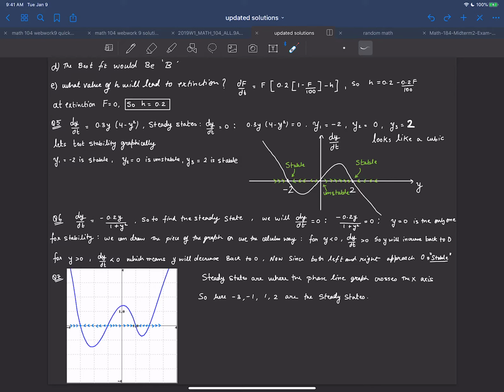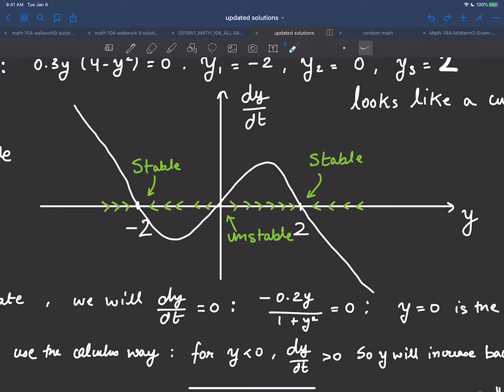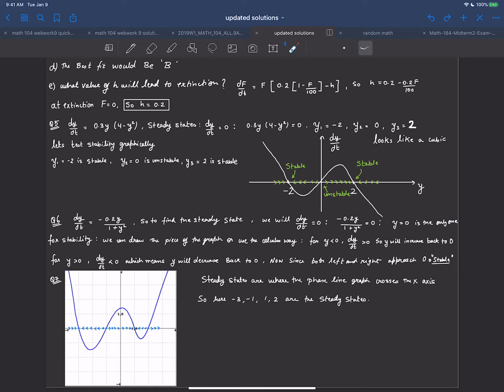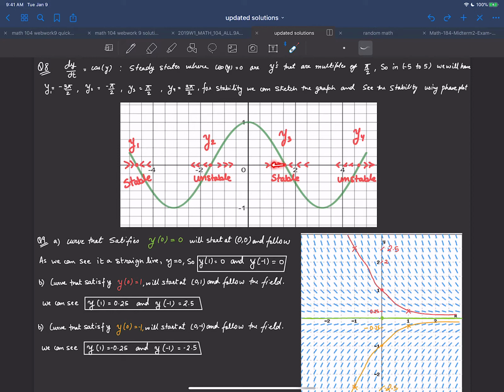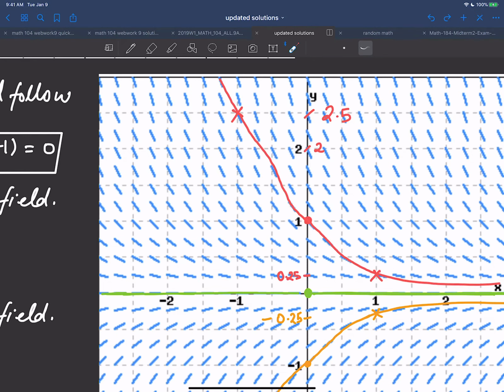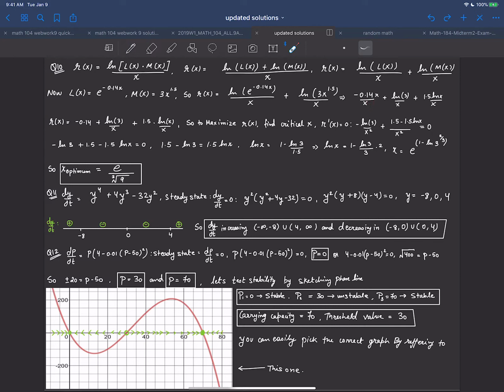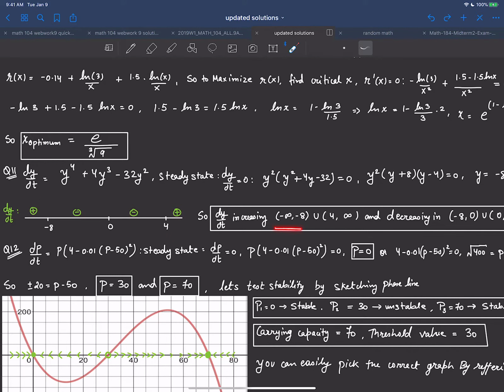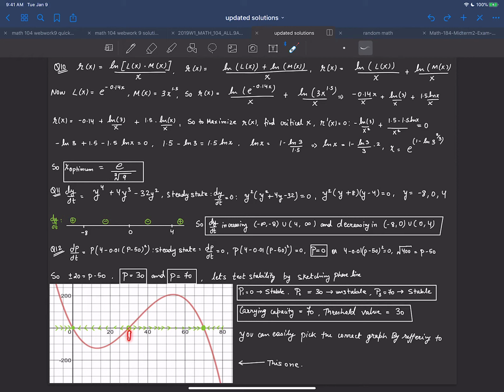Qualitative Analysis of Differential Equation Part2 (UBC MATH102 Webwork10)